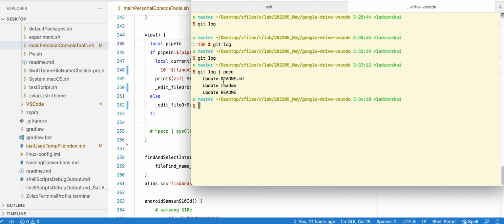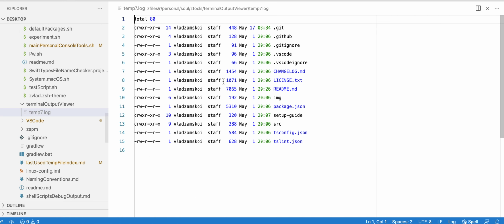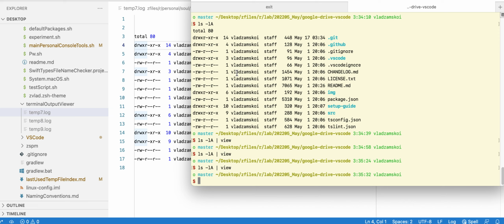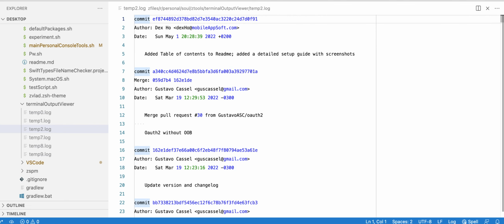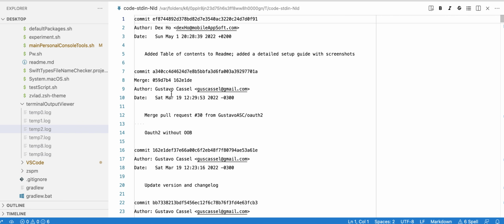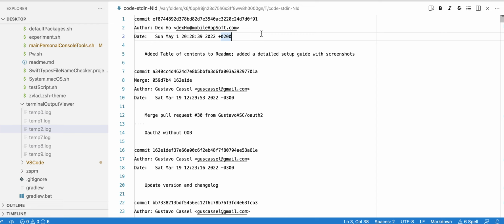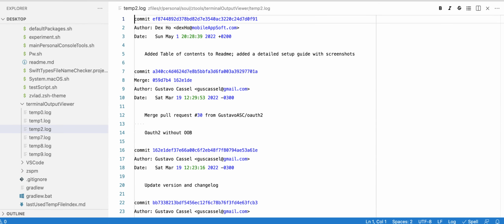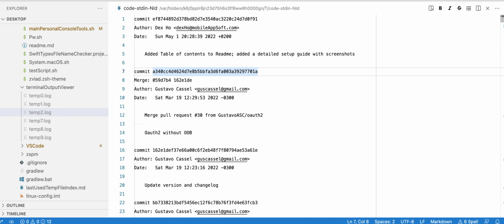Terminal Output to Code Editor. Pipe the output to your editor and get the control-freak award!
Happy coding!